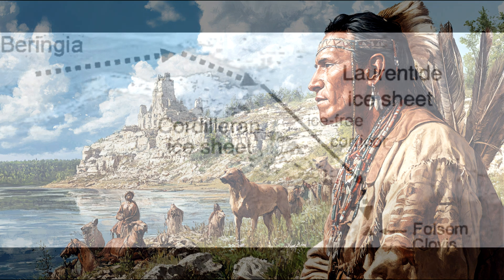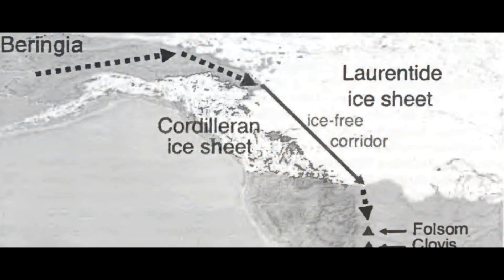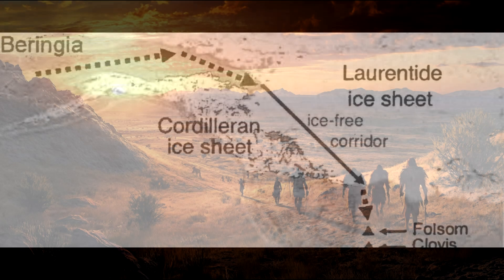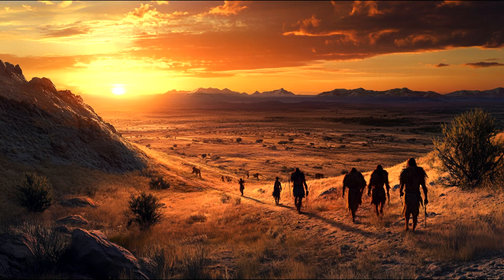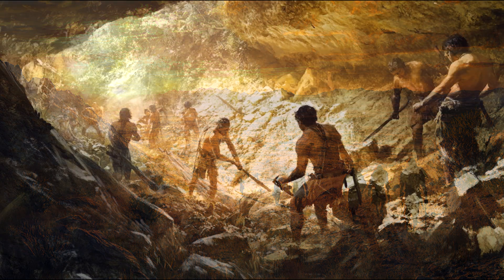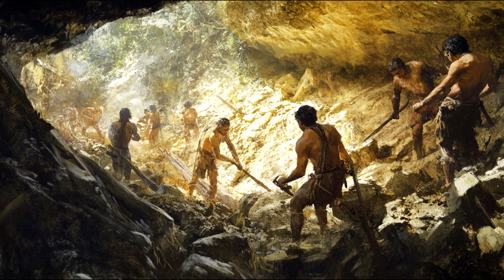How Did Humans Get to the Americas? New Theories Will Blow Your Mind!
🌎 Everything you thought you knew about the first Americans is being turned upside down! 🧬 Archaeological discoveries and groundbreaking DNA research reveal that the ancient populations of the Americas were far more complex than the old "single migration" theory suggested. From surprising coastal routes 🌊 to early Polynesian connections 🛶, the timeline of human arrival in the Americas is being pushed back to over 30,000 years ago! 🕰️